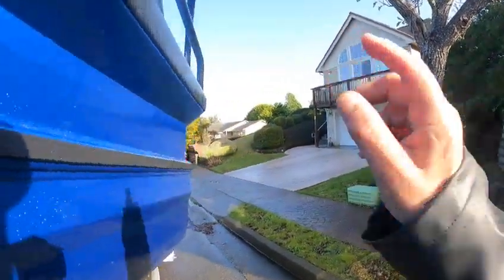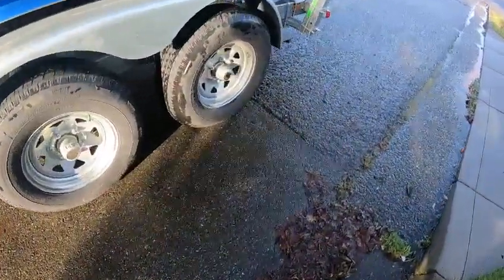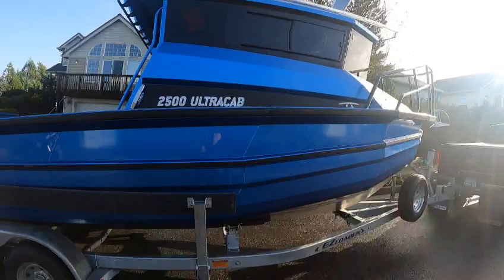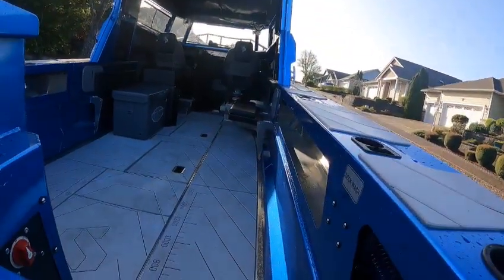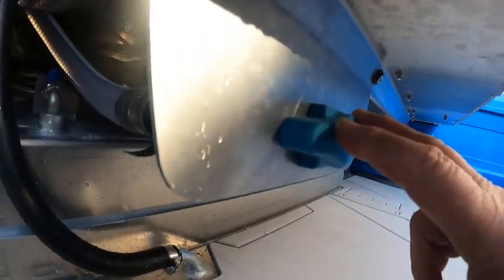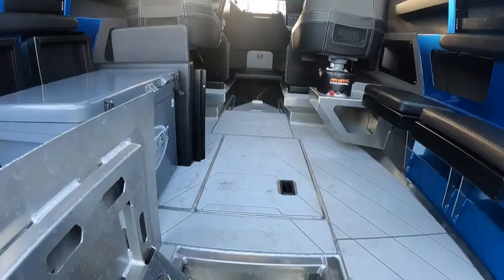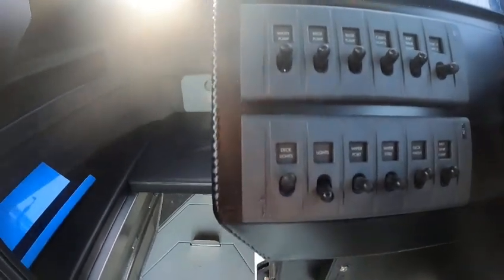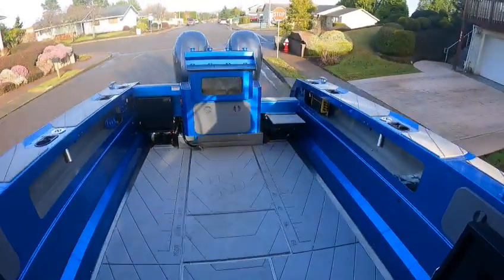2023 stabicraft 2500 ultra cab wow what a fishing machine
it laughs at rough water and the room nice